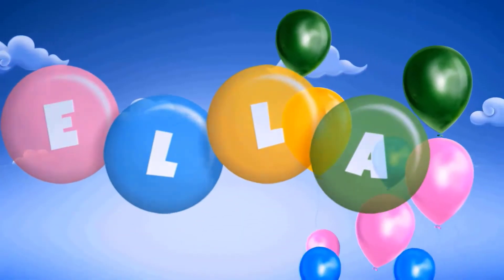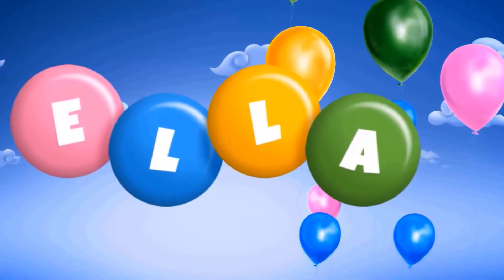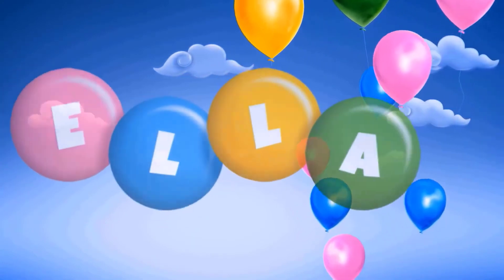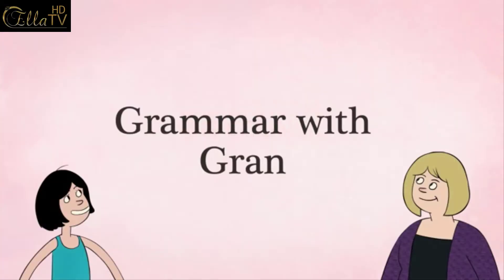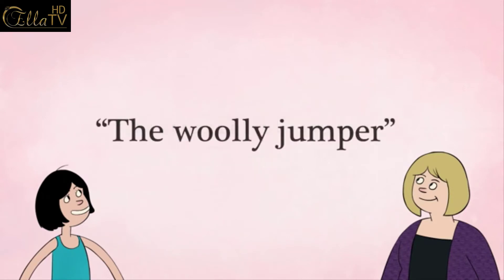The woolly jumper - LearnEnglish Kids - ELLA TV - قناة ايلا